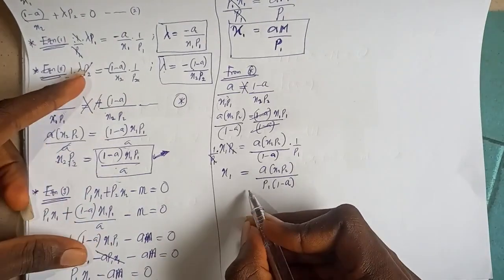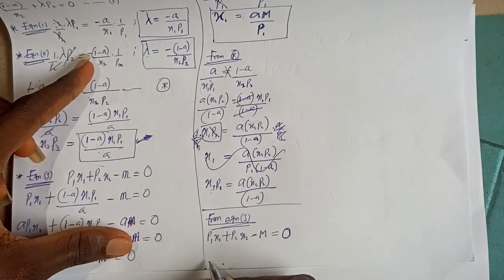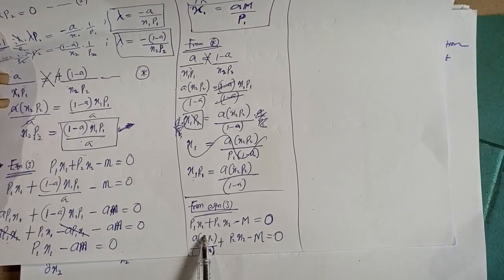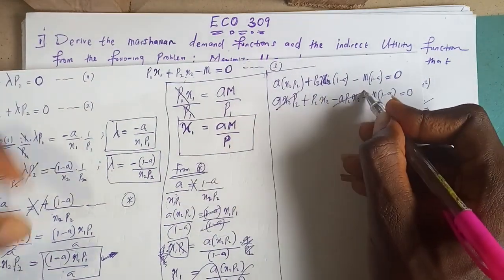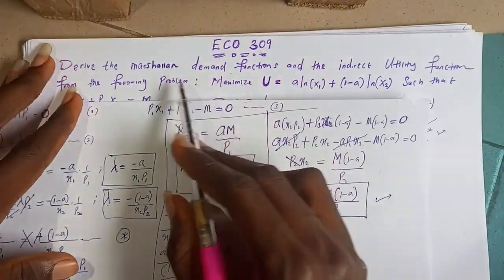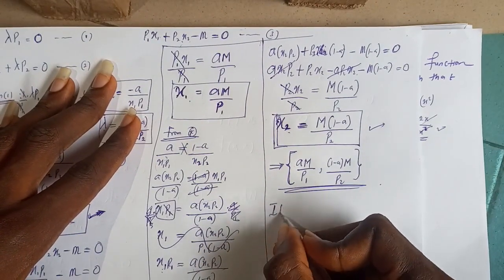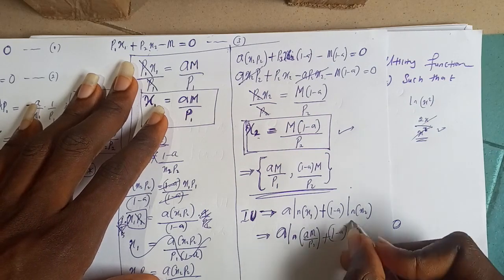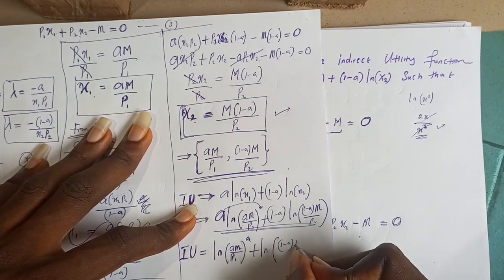How To Derive the ( Marshallan Demand Function) Part 3.